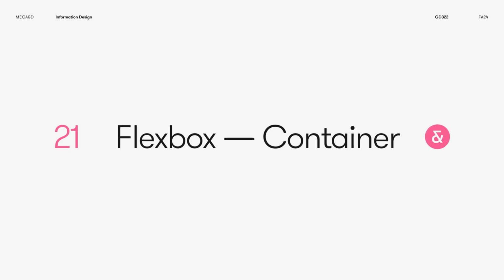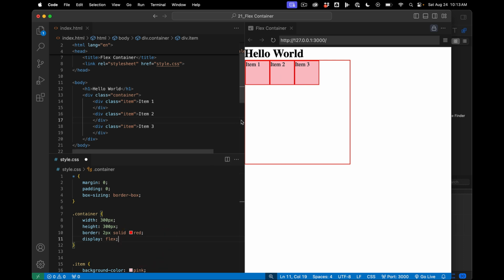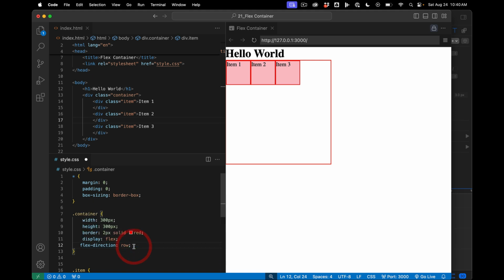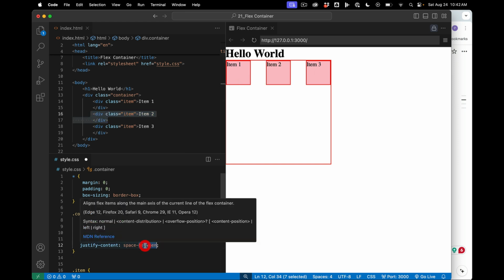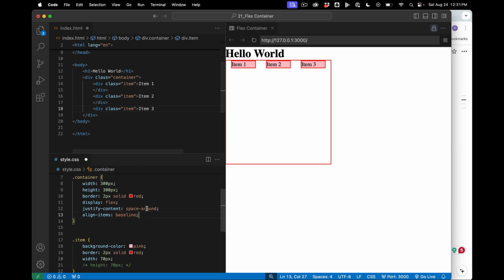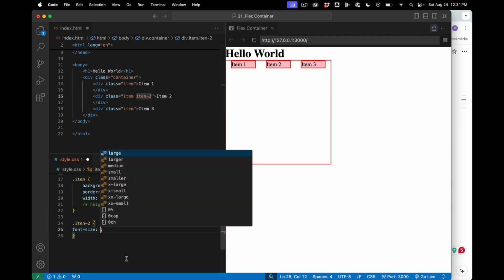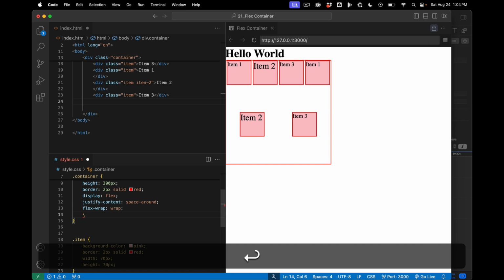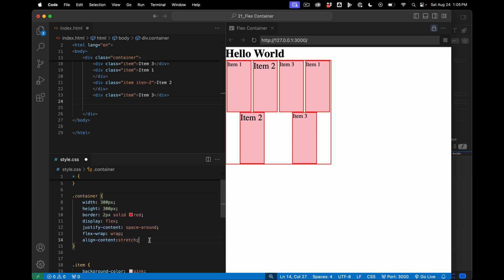21 — Flex Container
This video examines the properties of the flex container, the main and cross axes, and how the flex container parameters control the behavior of child elements within the container. It is part of a series introducing HTML and CSS fundamentals to beginners.

00:00 - First Marker
00:06 - scene setup
00:57 - Enable flexbox on the container
01:25 - Flexbox Axis
02:37 - Aligning along the main axis
04:06 - Justifying along the cross axis
06:28 - flex wrap